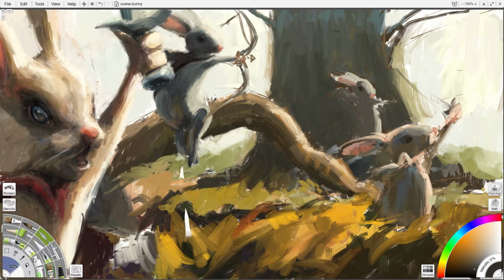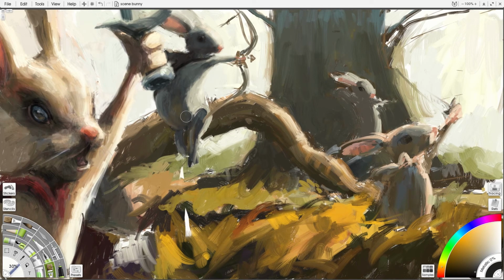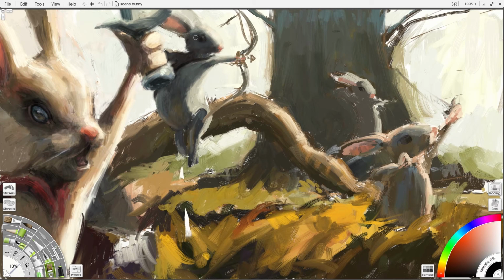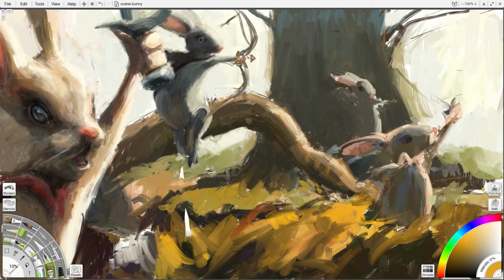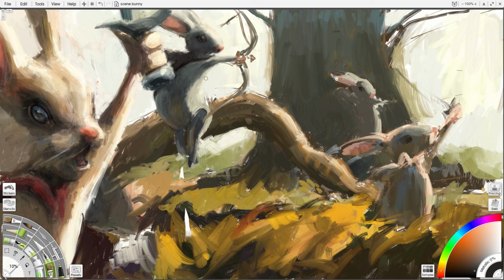Artrage 5: Children's Book Illustration, Painting Light, Learning to See (part 1)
*sorry for the audio quality, I replaced my malfunctioning mic immediately after this video.

This video is a storytelling/painting session that talks about learning to see and includes a demonstration of the effect of reflected light on the subject. The software used is Artrage 5.

Thank you also Ray Vinella for being my mentor all this time...